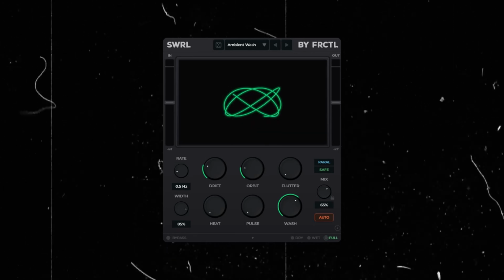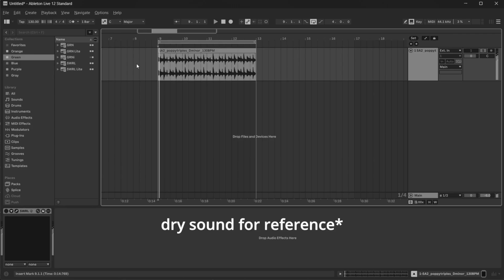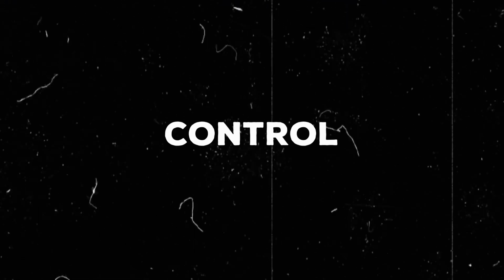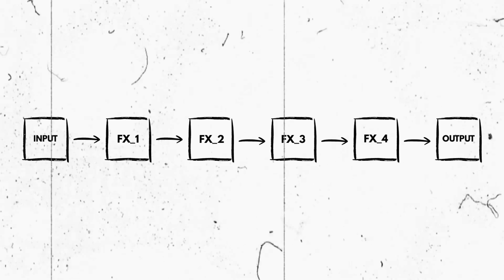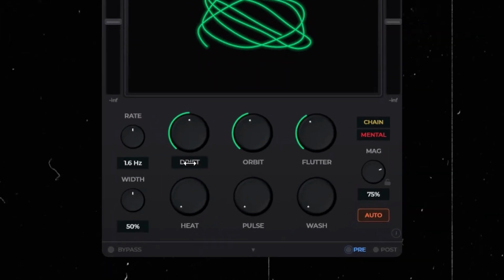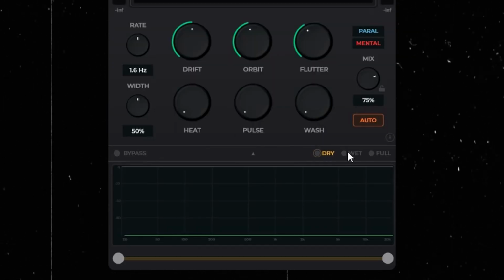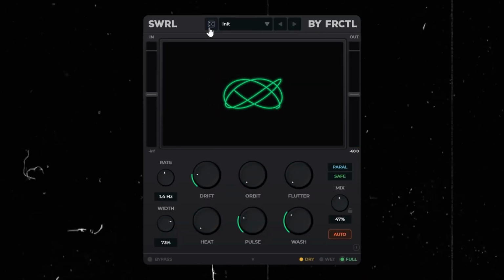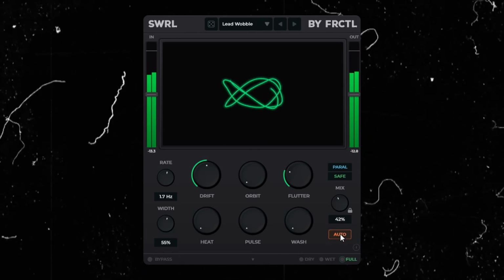SWRL – Full Plugin Walkthrough | Movement Effects VST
SWRL is a movement effects plugin designed to add life and motion to static sounds. In this walkthrough, I'll show you everything you need to know to get started.

SWRL is available in two versions:
- SWRL Lite – free, no strings attached
- SWRL – full version with extended features

Whether you're producing music, designing sound, or just experimenting, SWRL is built to be simple and effective.

FRCTL Audio makes focused, no-fuss audio tools.